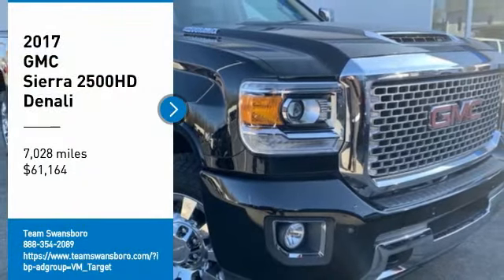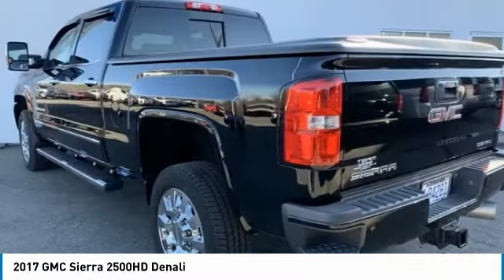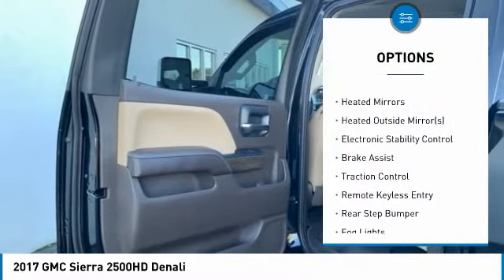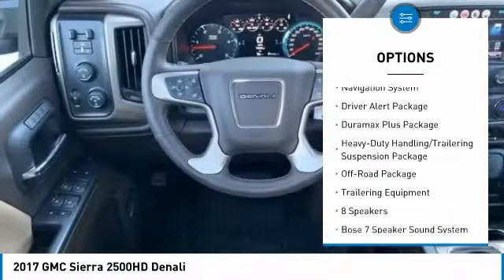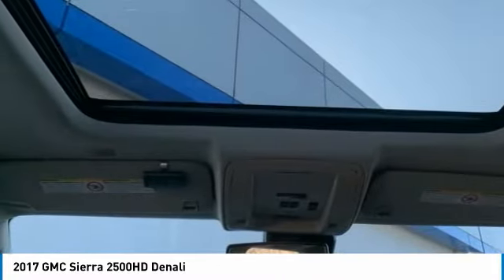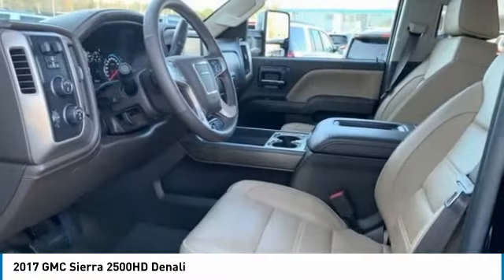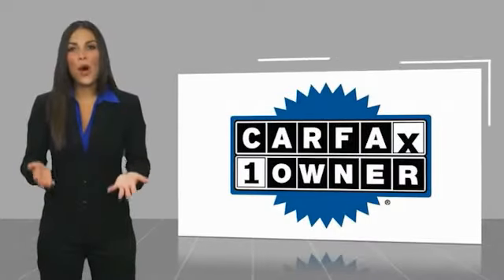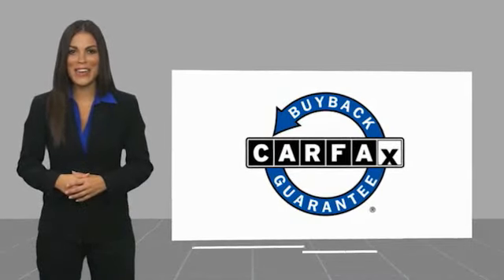2017 GMC Sierra 2500HD Denali FOR SALE in Swansboro, CA P6516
Stop in today for a test drive of this U 2017 GMC Sierra 2500HD

Team Swansboro
1435 W Corbett Ave

First Oil Change Free, FREE Car-Washes for Life.   TEAM CERTIFIED 1 year/12,000 miles of Standard Warranty Coverage and 1 year/12,000 miles of Basic Maintenance Coverage through Zurich North America We offer No-Hassle No-Haggle Market Based Pricing so please call to check on the availability of this vehicle - Shop 24 hours a day - Home of the FREE CAR WASHES FOR LIFE - We ll buy your vehicle even if you don t buy ours. All pricing reflects 1500 in Down Pmt Assistance. Must finance through dealer s participating lenders to qualify. All prices EXCLUDE tax, tag, title, electronic processing fee, environmental protection fee, and dealer admin fee. All prices are subject to change without notice due to marketplace changes. See dealer for details.This Vehicle includes the following Packages and Options: Driver Alert Package (Forward Collision Alert and Ultrasonic Front & Rear Park Assist), Duramax Plus Package (Chrome Power-Adjustable Heated Outside Mirrors and Chrome Recovery Hooks), Heavy-Duty Handling/Trailering Suspension Package, Off-Road Package (Hill Descent Control), Trailering Equipment (Trailer Brake Controller), 110-Volt AC Power Outlet, 150 Amps Alternator, 3.73 Rear Axle Ratio, 4.10 Rear Axle Ratio, 4-Wheel Disc Brakes, 8 Speakers, 8 Multi-Color Driver Instrument Info Display, ABS brakes, Air Conditioning, All-Weather Floor Liner (LPO), Auto-dimming door mirrors, Auto-Dimming Inside Rear-View Mirror, Auto-dimming Rear-View mirror, Automatic temperature control, Black Frame-Mounted Front Recovery Hooks, Bluetooth For Phone, Body Color Wheel Arch Moldings (LPO), Body-Color Front Bumper, Bodyside moldings, Bose 7 Speaker Sound System, Brake assist, Bumpers: body-color, Camper & 5th Wheel Trailer Wiring Provisions, CD player, Chrome Bodyside Moldings, Chrome Door Handles, Chrome Tailgate Handle (LPO), Color-Keyed Carpeted Floor Mats, Color-Keyed Carpeting Floor Covering, Compass, Console Insert Organizer Tray (LPO), Deep-Tinted Glass, Delay-off headlights, Denali Decor, Driver & Front Passenger Vanity Mirror Visors, Driver door bin, Driver vanity mirror, Dual 150 Amps & 220 Amps Each Alternator, Dual front impact airbags, Dual front side impact airbags, Dual-Zone Automatic Climate Control, Electric Rear-Window Defogger, Electronic Shift Transfer Case, Electronic Stability Control, Emergency communication system, Engine Block Heater, Exhaust Brake, Exterior Parking Camera Rear, EZ-Lift & Lower Tailgate, Floor Mounted Console, Front anti-roll bar, Front Center Armrest, Front dual zone A/C, Front fog lights, Front Full Feature Ventilated Bucket Seats, Front reading lights, Front wheel independent suspension, Fully automatic headlights, Garage door transmitter, GM Intellilink, HD Radio, Heated & Ventilated Front Bucket Seats, Heated / Cooled Front Seats, Heated door mirrors, Heated Driver and Front Passenger Seats, Heated Leather Wrapped Steering Wheel, Heated Power-Adjustable Outside Mirrors, Heated Steering Wheel, High Idle Switch, High-Intensity Discharge Headlights, Illuminated entry, Low Tire Pressure Warning, Manual Tilt-Wheel/Telescoping Steering Column, Memory Seat, MP3 decoder, Navigation System, Occupant sensing airbag, OnStar Guidance Plan For 3 Months, OnStar w/4G LTE, Outside temperature display, Overhead airbag, Overhead console, Panic alarm, Passenger door bin, Passenger vanity mirror, Perforated Leather Appointed Seat Trim, Power Adjustable Pedals, Power door mirrors, Power driver seat, Power passenger seat, Power Sliding Rear Window w/Defogger, Power steering, Power Sunroof, Power windows, Power Windows w/Driver Express Up & Down, Power-Adjustable Pedals For Accelerator & Brake, Premium Perforated / Ventilated Leather Seats, Radio: AM/FM/SiriusXM/HD w/Navigation, Rear 60/40 Folding Bench Seat (Folds Up), Rear Body-Color Bumper w/Bumper CornerSteps, Rear reading lights, Rear seat center armrest, Rear step bumper, Rear Vision Camera, Rear Wheelhouse Liners, Rea